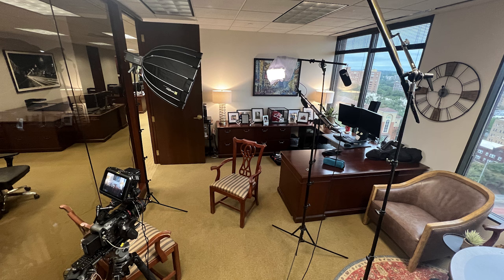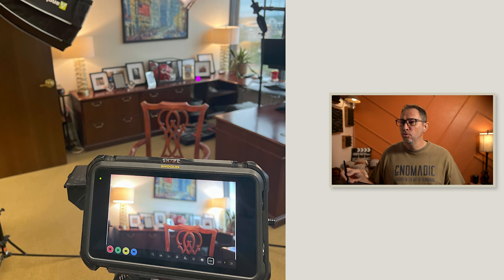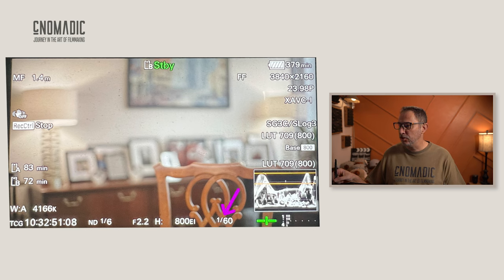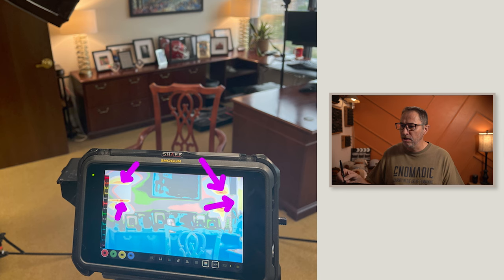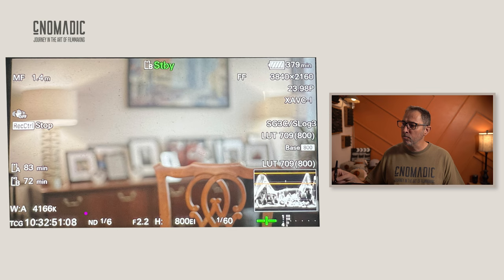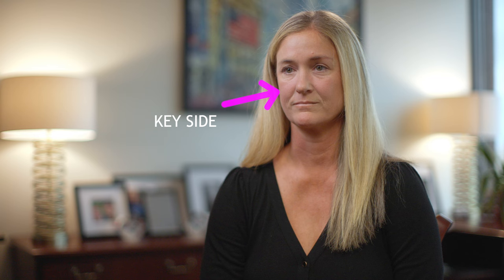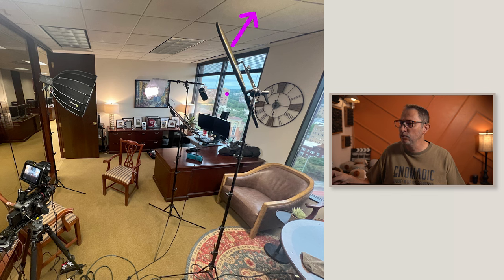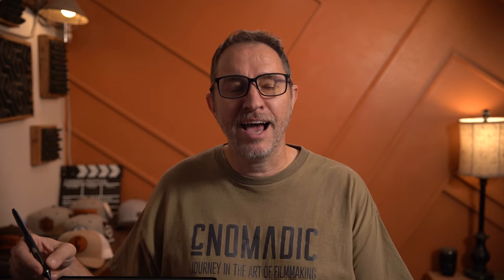Step by Step Guide to Filming Professional Interviews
In this video, I’ll walk you through an in-depth breakdown of a corporate interview setup, highlighting the numerous decisions involved in achieving the perfect shot. From assessing the environment and positioning the camera for optimal depth to solving lighting and exposure challenges, I cover it all.

Discover how to:
 ◉ Use practical lights
 ◉ Manage color temperature
 ◉ Frame your shot
 ◉ Position your subject
 ◉ Set up lighting

Whether you're dealing with limited space or tricky office lighting, this guide will equip you with the knowledge needed to make informed choices and achieve professional results.

how to set up an interview shoot, Setting Up Cameras For Video Interviews, 8 Steps to Shooting Interviews, How to Shoot Interviews Like a Pro, Every Interview Style Explained (A documentary masterclass)

If you're serious about turning your passion for cinematography into a professional career, check out my Essential Camera Settings course, designed to elevate your technical prowess and artistic expression.

00:00 Intro
01:00 Process overview
01:14 Evaluating the space
02:36 Finding the shot
04:49 Framing
05:54 Exposure
06:57 White Balance
07:31 Lighting